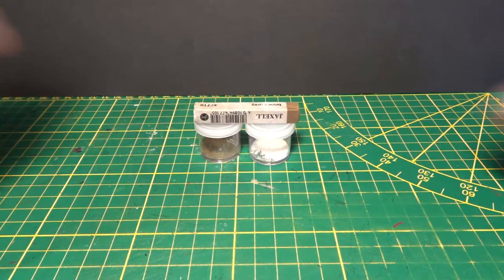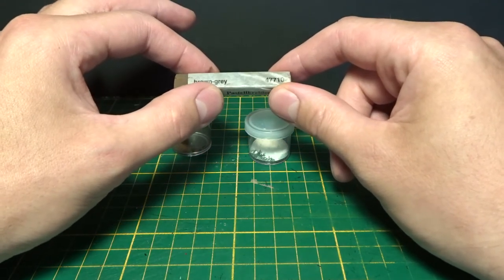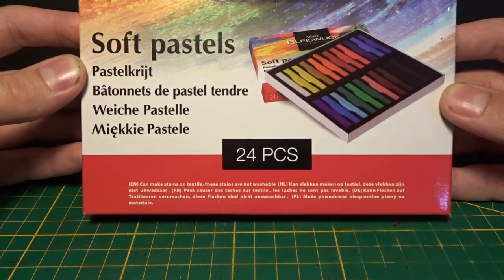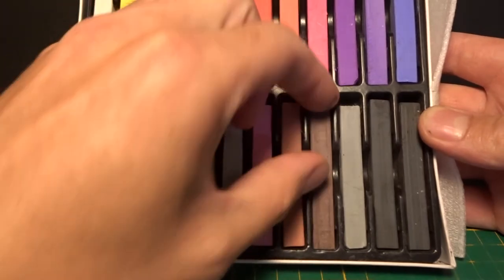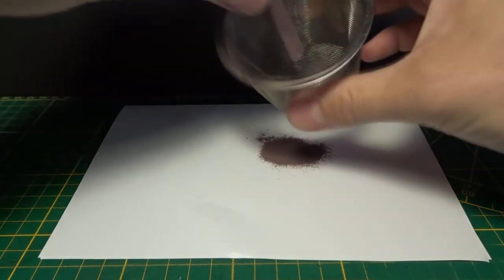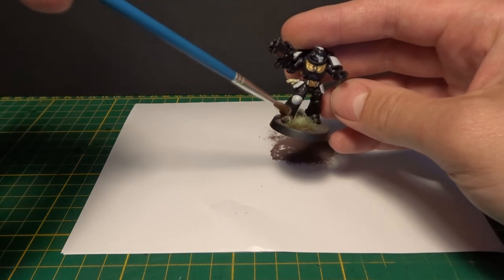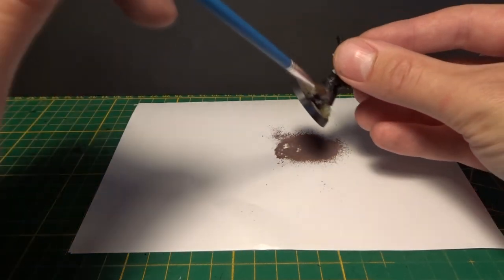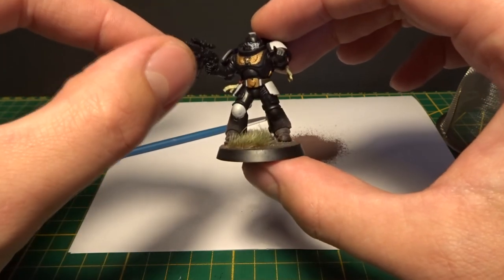How To Make Your Own Dry Pigments (The Cheapest Way You Can Imagine)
Today I am going to make the cheapest dry pigments you can think of. I found these art pastels for round about 10 cents apiece.
All you need is al metal mash and little containers to store them.